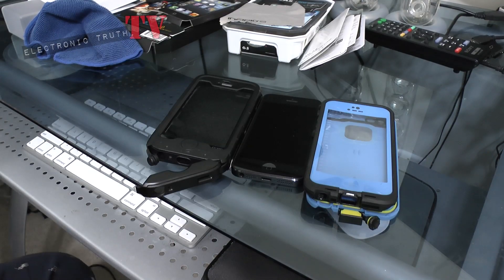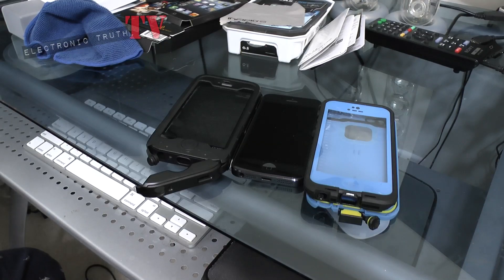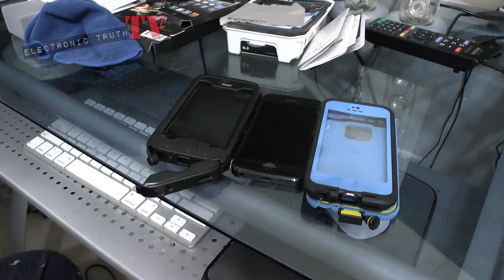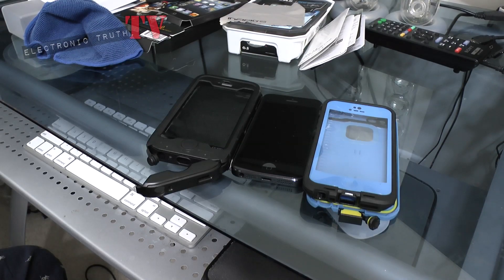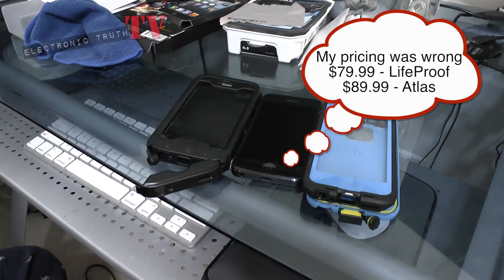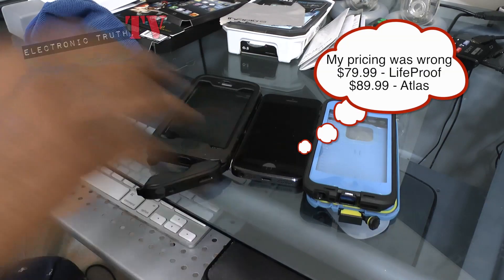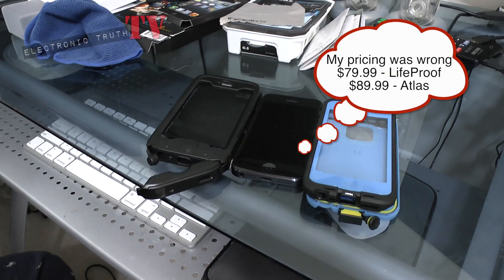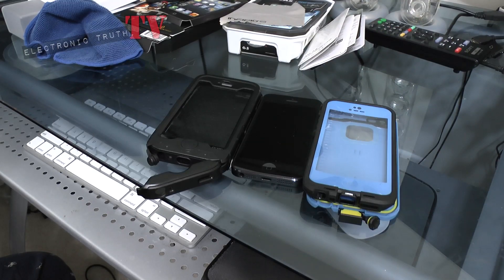Best WaterProof Case for iPhone 5 Wrap Up